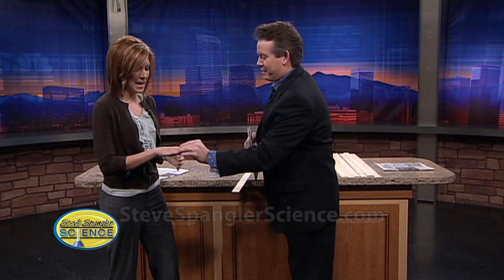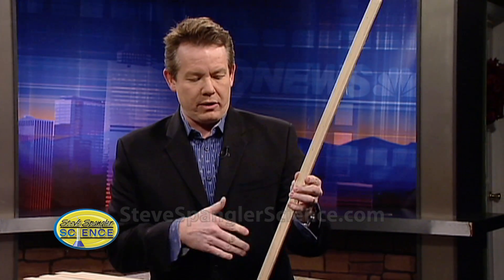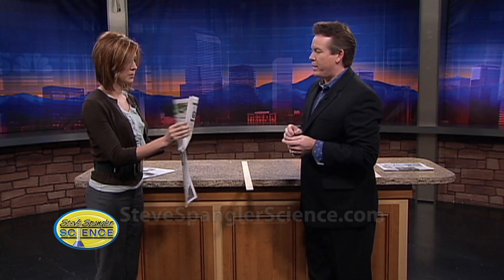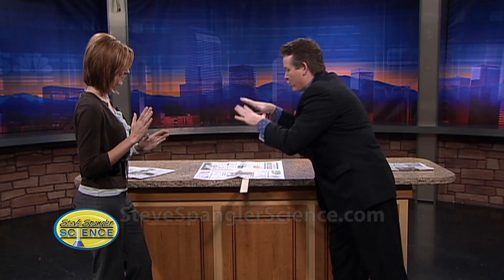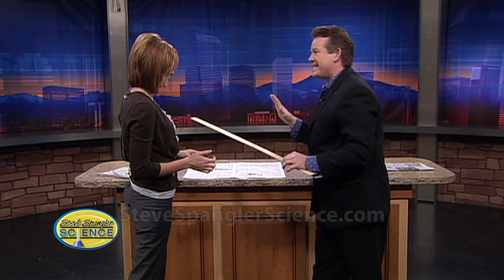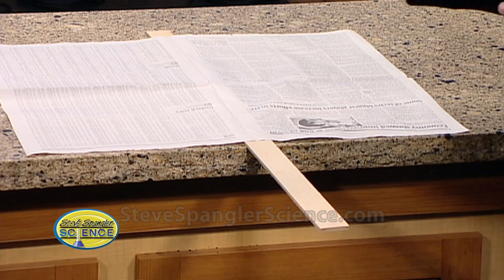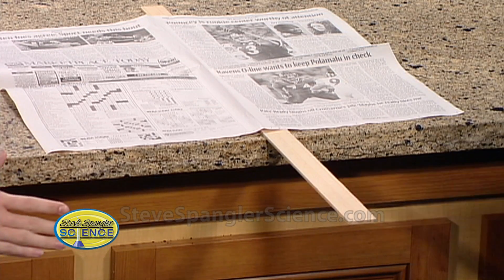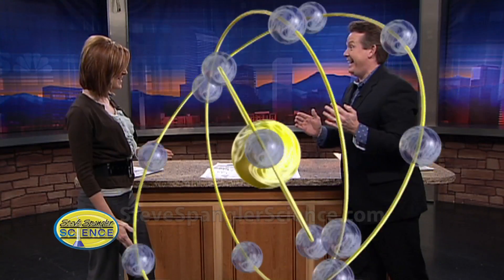Heavy Newspaper - Cool Science Experiment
Our science guy, Steve Spangler, isn't taking a break to read the newspaper. He's using a sheet of newspaper and Becky's karate-chopping skills to demonstrate the incredible power of air pressure.